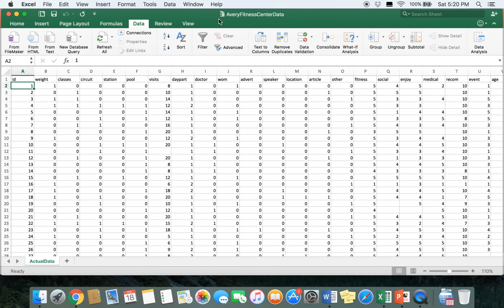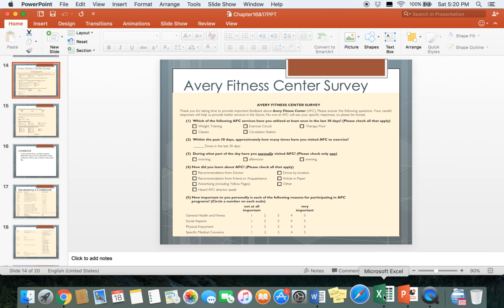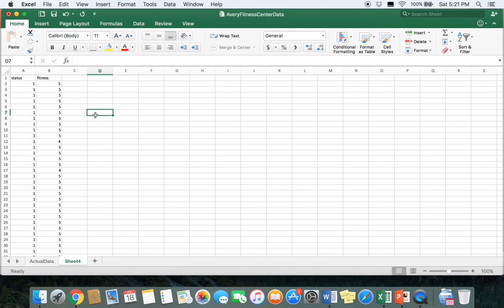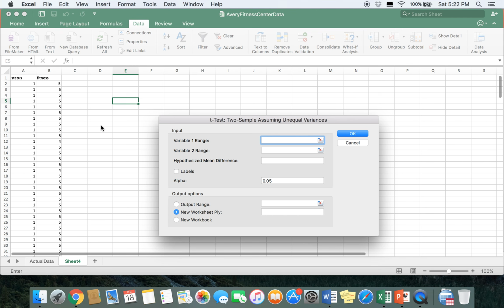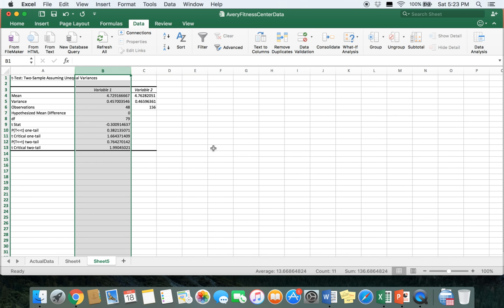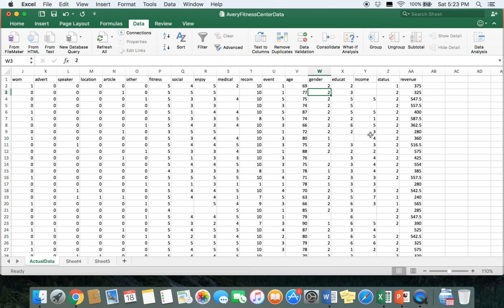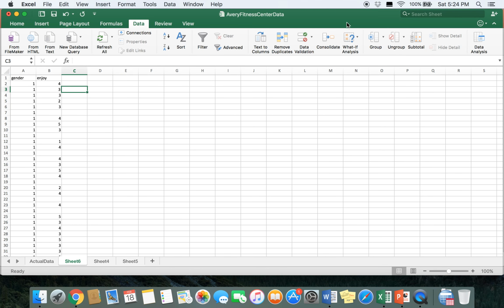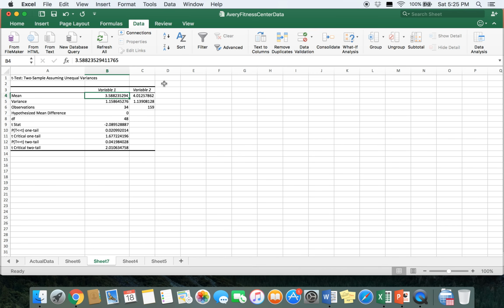How To Do Independent Sample T-Tests in Microsoft Excel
This video will cover how to do Independent Sample T-Tests in Microsoft Excel.